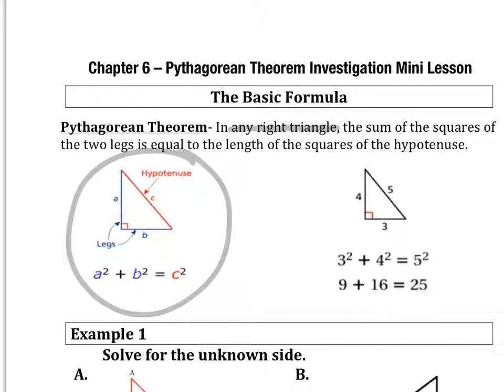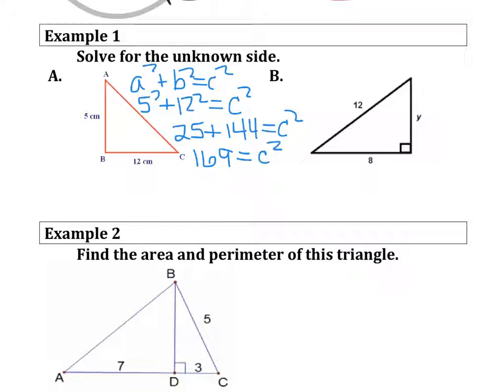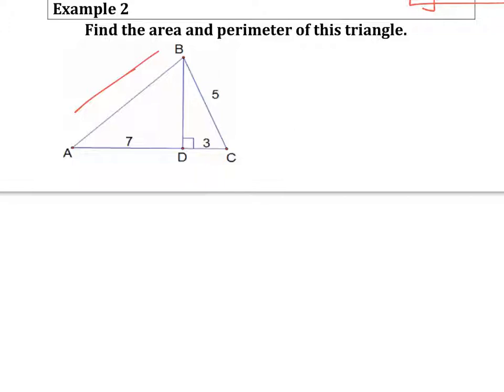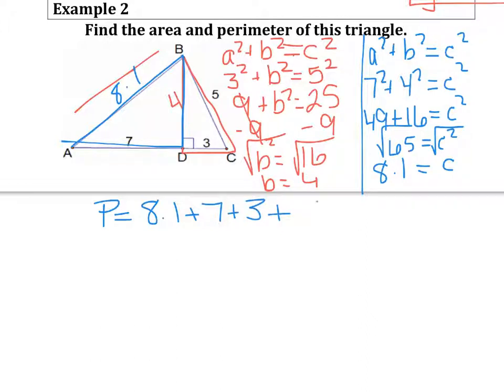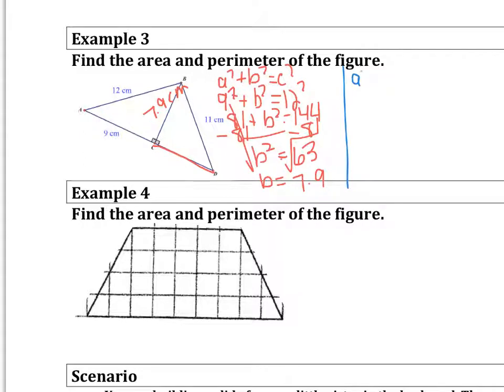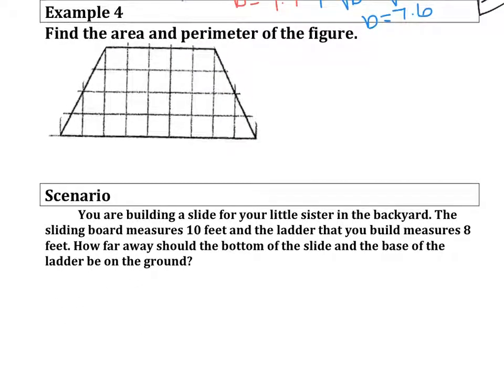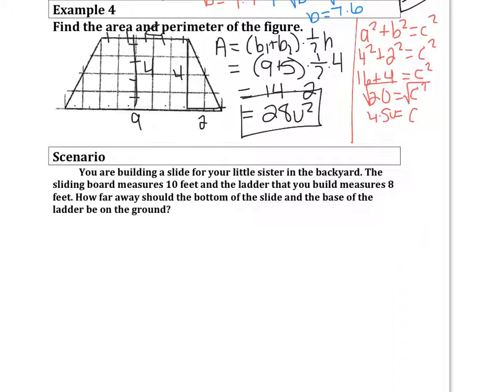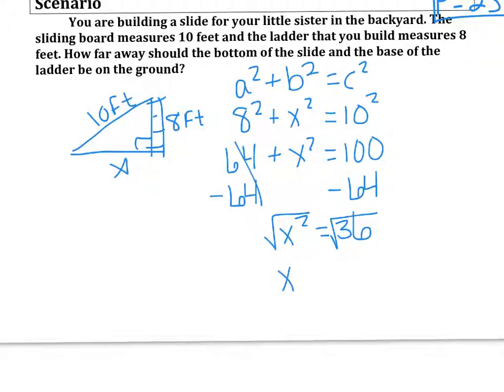Pythagorean Theorem Mini Lesson